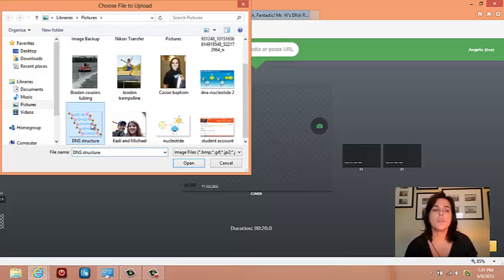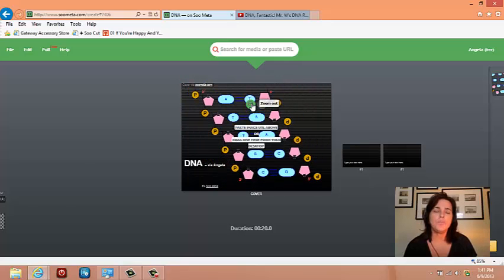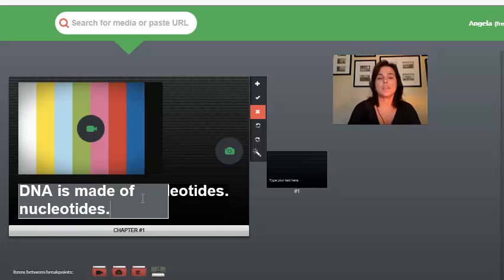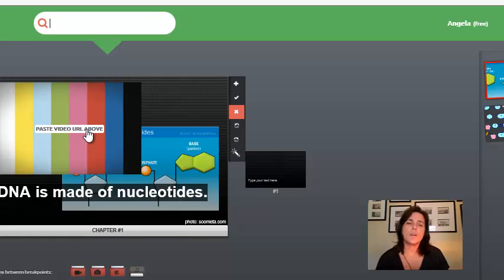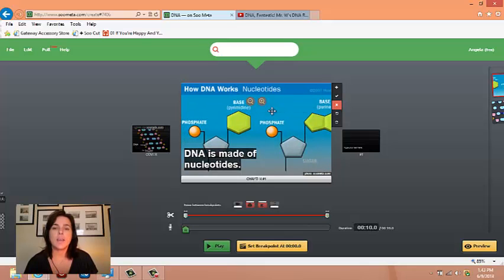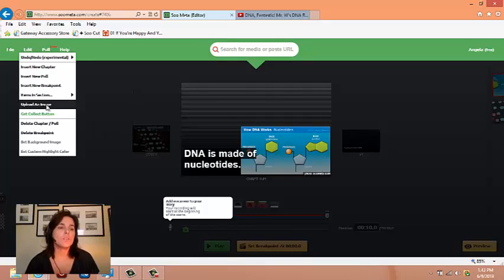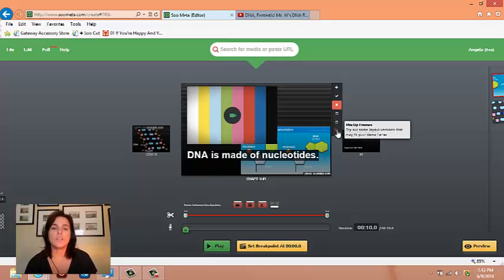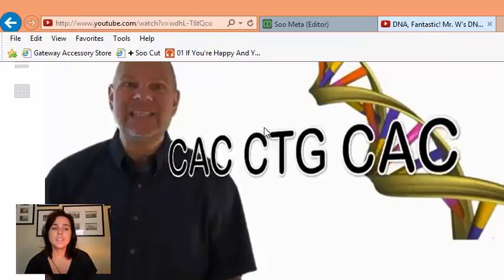Soo meta final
Introduces Soo Meta.com